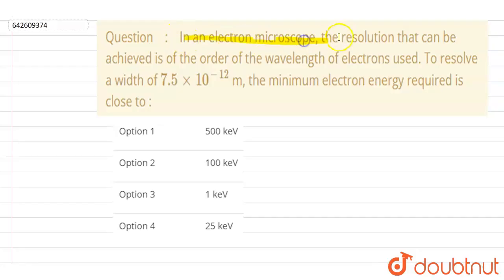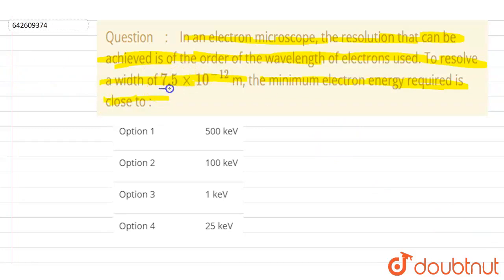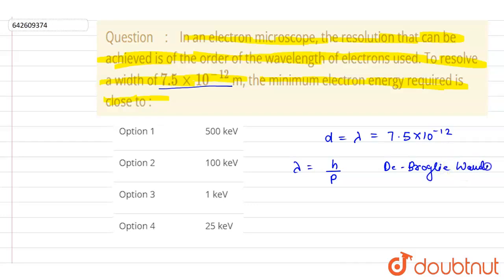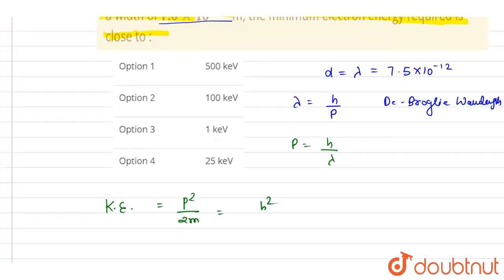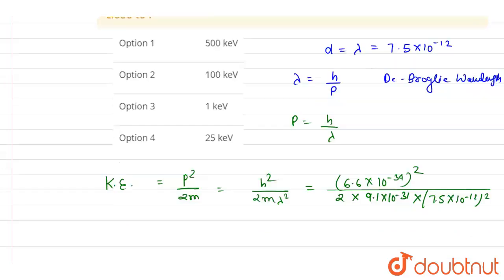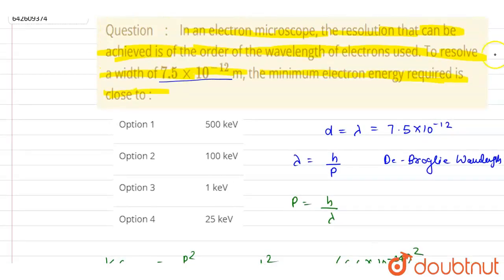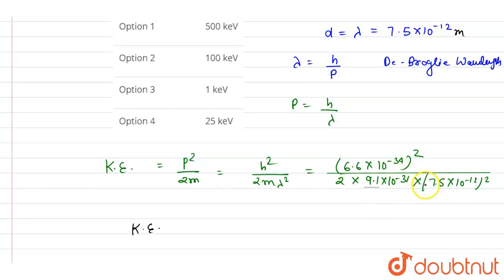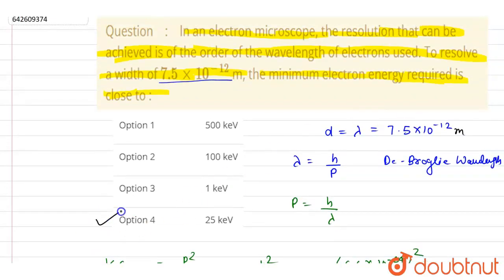In an electron microscope, the resolution that can be achieved is of the order of the wavelength...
In an electron microscope, the resolution that can be achieved is of the order of the wavelength of electrons used. To resolve a width of 7.5 xx 10^(-12)m, the minimum electron energy required is close to :
Class: 12
Subject: PHYSICS
Chapter: JEE MAINS
Board:IIT JEE

👉 Have Any Query? Ask Us.